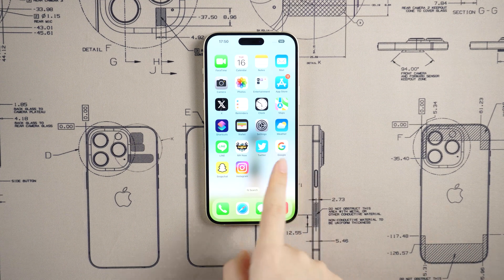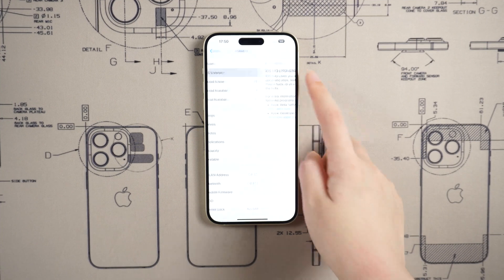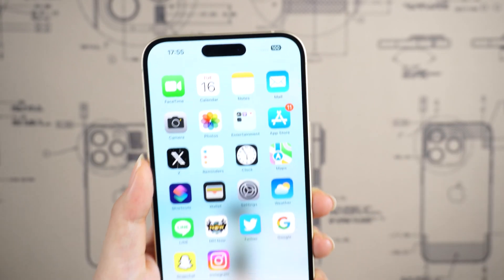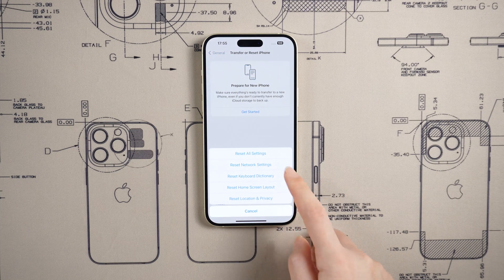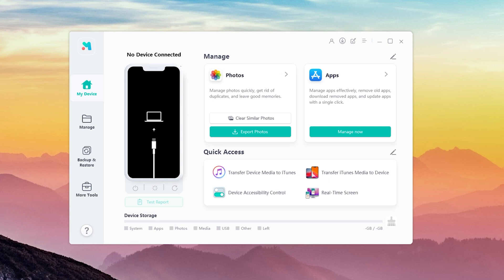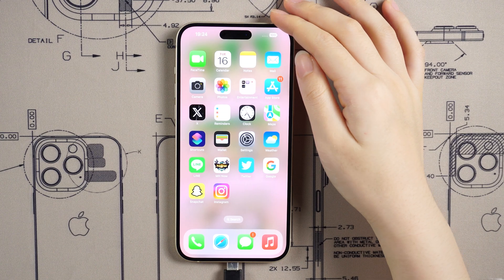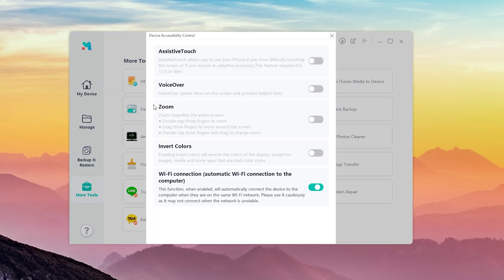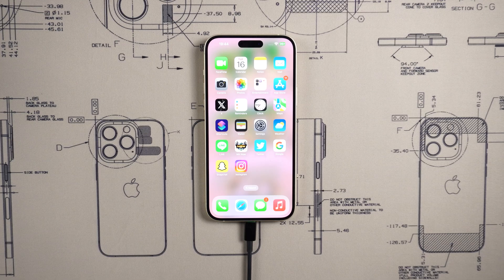How to stop an iPhone dropping Wi-Fi connection | iPhone Wifi keep disconnecting on iOS 17.3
After updating to iOS 17.3, the most common problem reported was that the wireless network link was unstable and even disconnected automatically. This video will help you get rid of troubles. Tool address

Chapters💌:
0:00 Intro & Preview
0:34 Way 1: Reset Network
1:27 Way 2: Force Restart iPhone
2:04 Way 3: Use UltFone iOS data manager